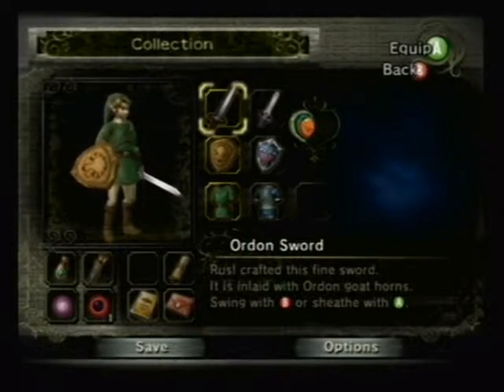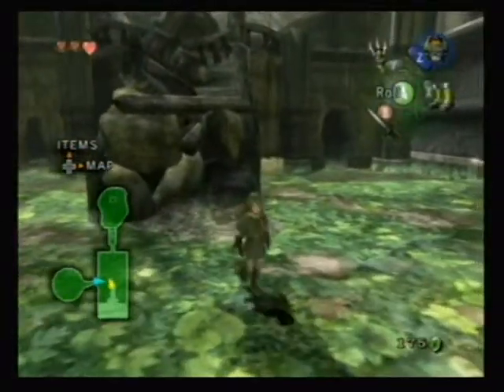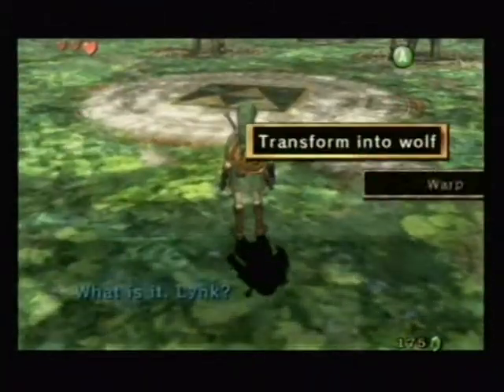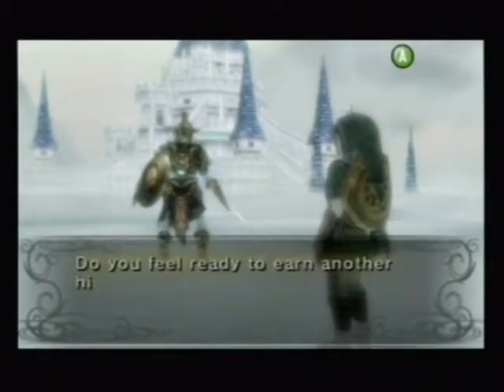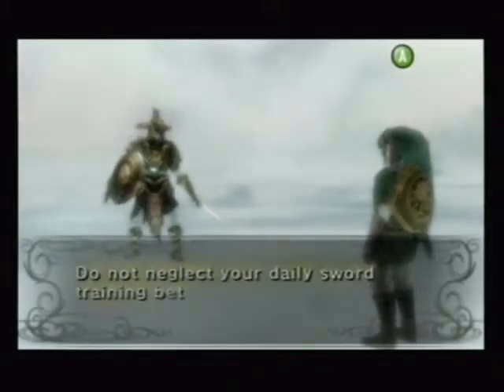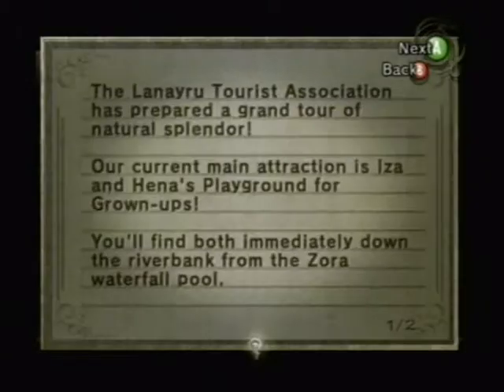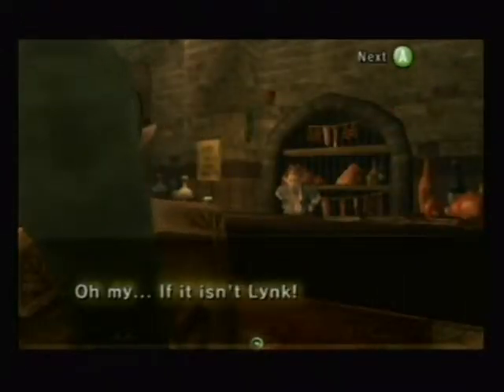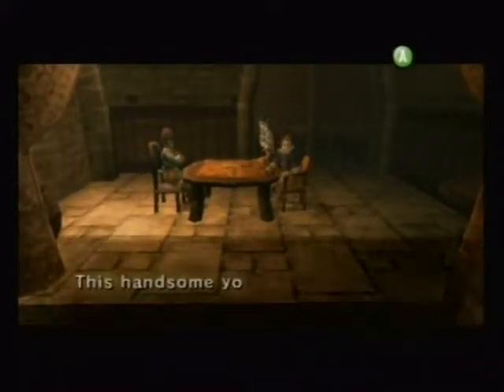Let's Play TLoZ - Twilight Princess MINIMALIST (Part 38): End of the Wooden Sword Run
Upon the world of Hyrule finally opening up to us, we make headway to our first dungeon of the second half of the game, all the while making a complaint of how I feel about Twilight Princess's conflicting artstyle. Rather poorly I might add.